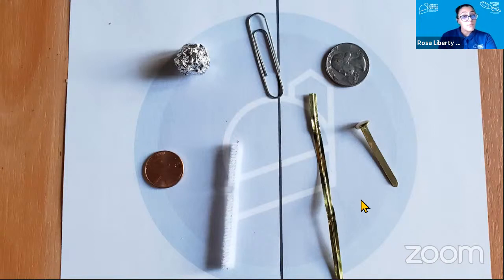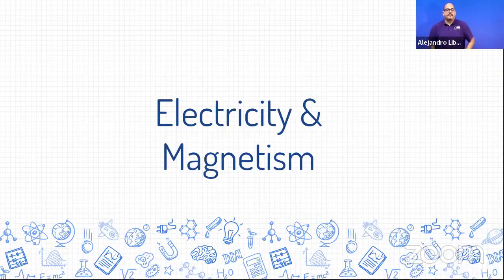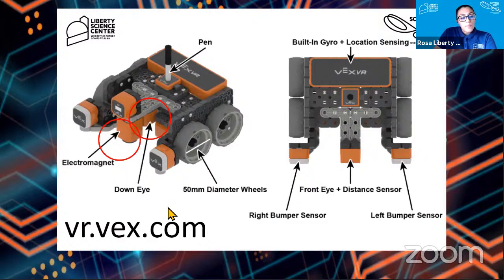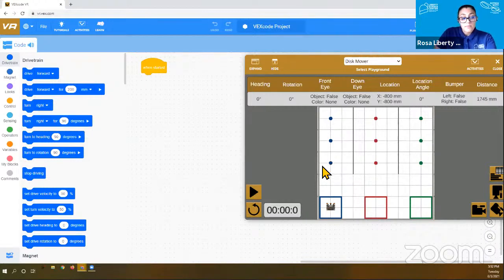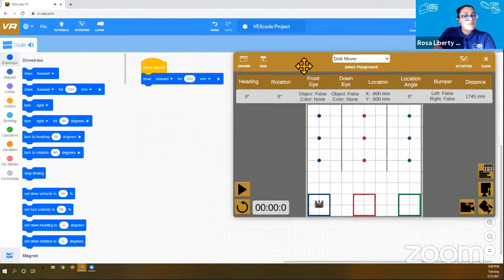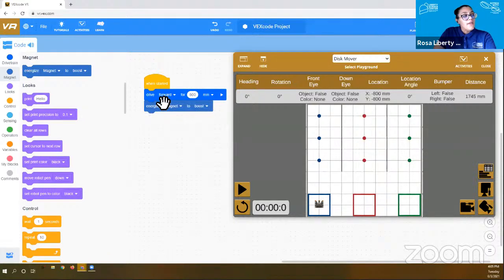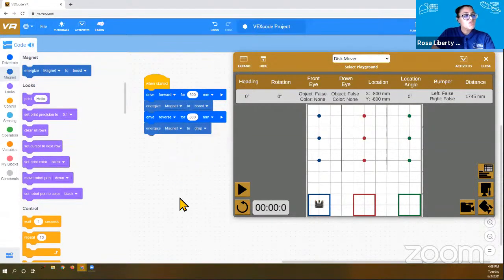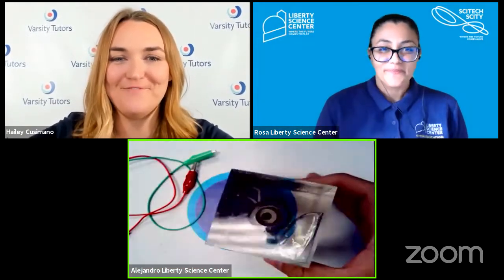Varsity Tutors’ StarCourse - Electromagnetism 101 with LIBERTY SCIENCE CENTER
How are electricity and magnetism related? Find out in a live, interactive class with the experts from Liberty Science Center! We'll join a virtual playground and try to put our virtual toys away by programming an online robotic rover that relies on electromagnetism.

About Liberty Science Center
Liberty Science Center's mission is to inspire the next generation of scientists and engineers and excite learners of all ages about the power, promise, and pure fun of science and technology.

LSC is a 300,000-square-foot learning center located in Liberty State Park on the Jersey City bank of the Hudson near the Statue of Liberty. The Science Center houses 12 museum exhibition halls, a live animal collection with 110 species, giant aquariums, a 3D theater, live simulcast surgeries, hurricane- and tornado-force wind simulators, K-12 classrooms and labs, teacher-development programs, and the Western Hemisphere's biggest planetarium—the Jennifer Chalsty Planetarium and LSC Giant Dome Theater. More than 750,000 students, teachers, and parents visit Liberty Science Center each year, and tens of thousands more participate in the Center's off-site and online programs.

Meet your instructors, Rosa and Alejandro.
Rosa Catala-Steidle is the Director, STEM Innovation at Liberty Science Center. Ms. Catala began her career in formal education as a bilingual kindergarten teacher in New York City. While teaching, she saw the incredible impact informal educational experiences could have on students and joined Liberty Science Center in 2002. She holds a B.S. in Early Childhood Education with an Environmental Studies concentration from SUNY Geneseo.

Alejandro Melendez is a Distance Learning Specialist at Liberty Science Center. Mr. Melendez facilitates both the Live From Surgery program and the STEM virtual programs. He is also able to translate this program into Spanish. He holds a B.S. in Biology with proficiency in Medical Spanish from the University of Scranton.